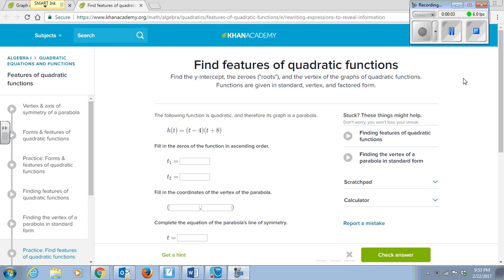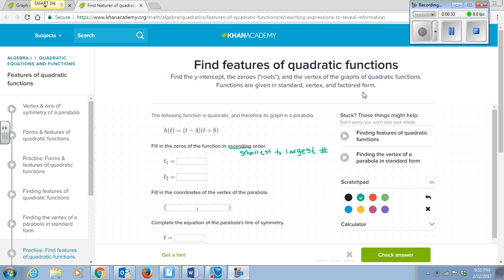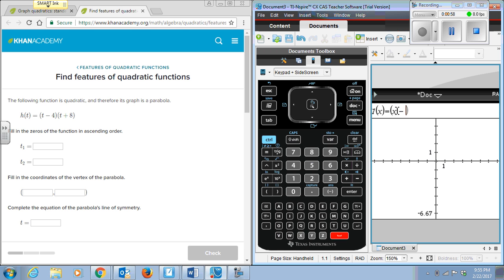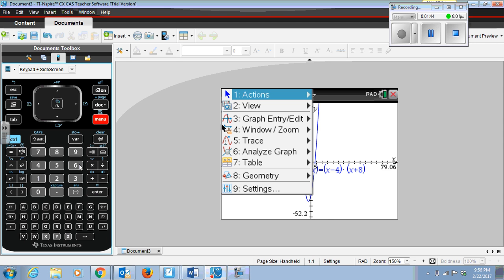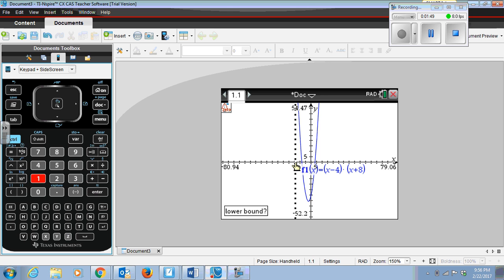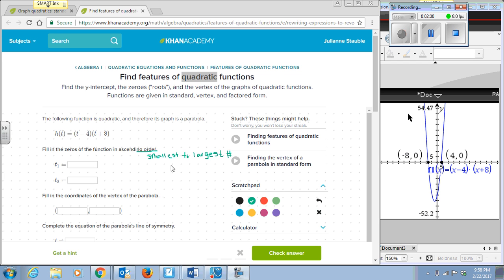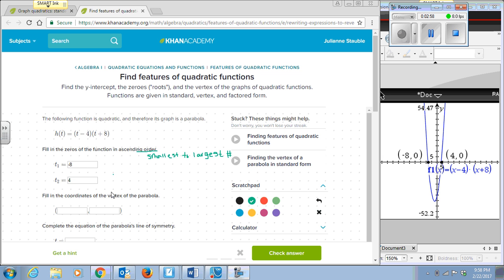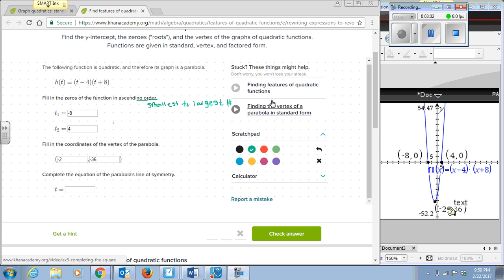K A Features of Quadratic Functions